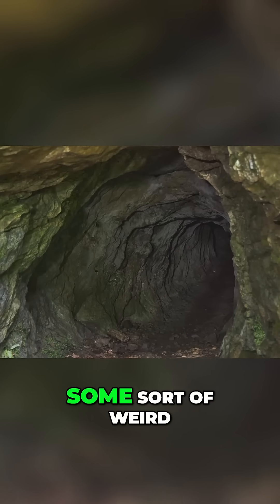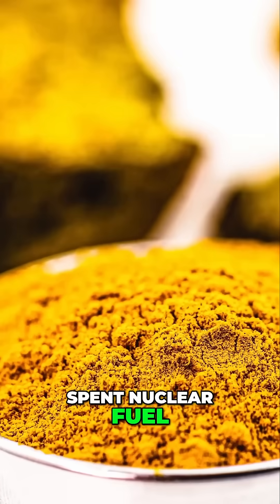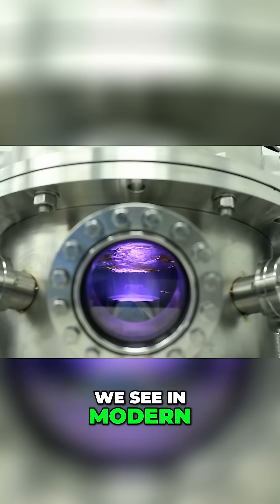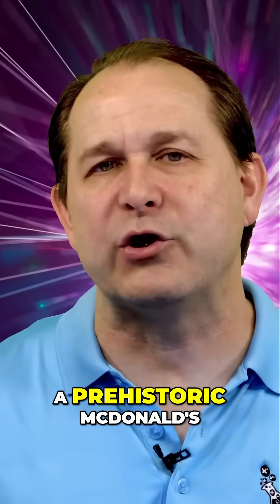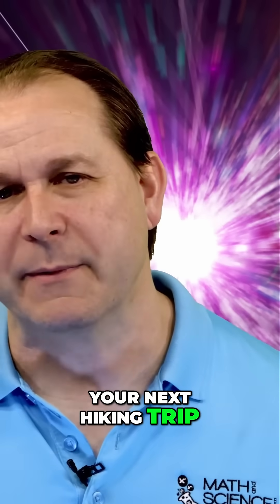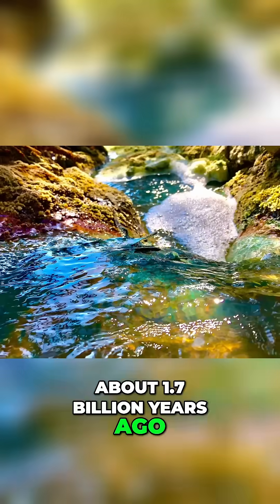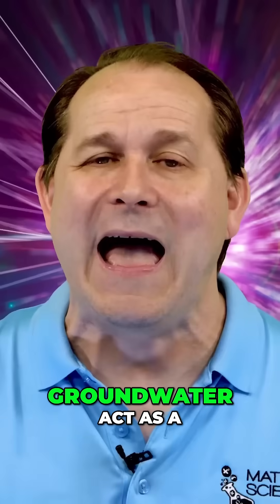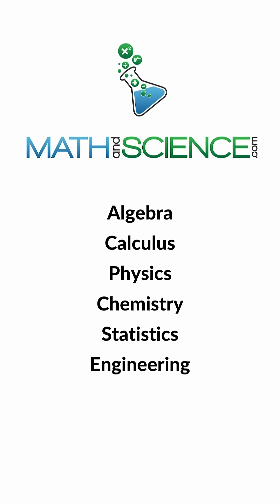Can Earth Still Go Nuclear?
Deep in Earth’s history, an extraordinary event occurred that forever changed how scientists think about nuclear energy. At a site in Oklo, natural conditions aligned in just the right way to create a functioning nuclear reactor long before humans ever learned how to split the atom. This phenomenon is a rare glimpse into the incredible power of nature, showing that the forces we now harness in controlled environments once came together entirely on their own. The idea of a natural nuclear reactor raises fascinating questions about physics, geology, and the delicate balance of conditions required for such a process to take place. It also invites speculation about whether such an event could ever happen again in the modern world, given how our planet has changed over billions of years. Exploring Oklo is not only about uncovering a remarkable moment in Earth’s past, it is also about considering the future of energy and what it reveals about the hidden possibilities within nature itself. This video dives into that story and opens the door to one of the most intriguing scientific discoveries of all time.